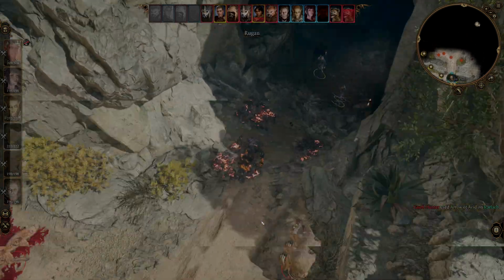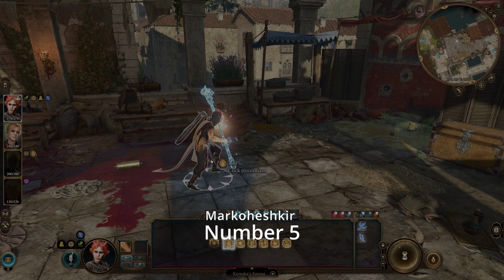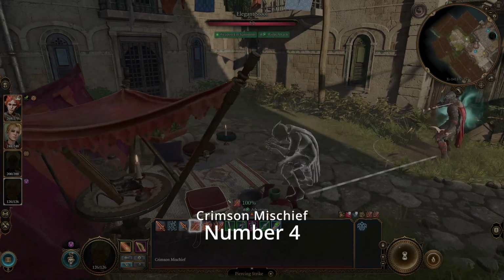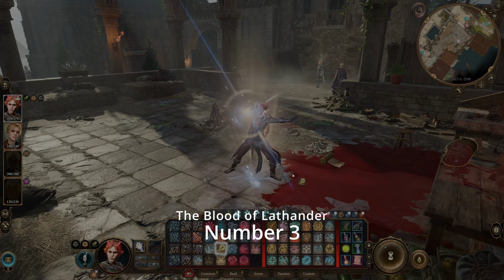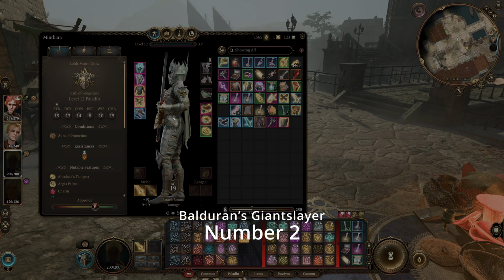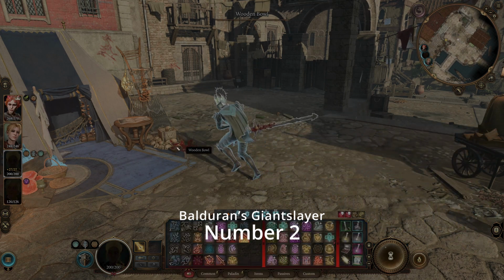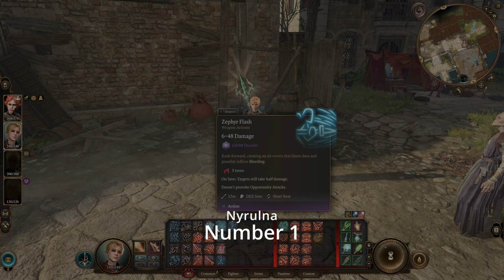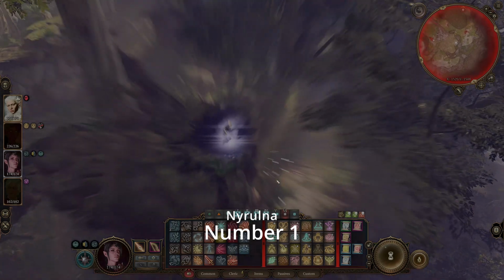Top 5 Must Have Legendary Weapons in BG3 – Game Changers! | Baldur's Gate 3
Checkout RPGGO.AI: For creating games without coding knowledge
You can manually type it in or can use link too! I will help the channel out.

You’ve seen the worst betrayals Baldur’s Gate 3 has to offer—backstabbing friends, selling out allies, and leaving entire factions in ruins.

Don’t be that person. Don’t do us like Astarion in the hands of a monster hunter.